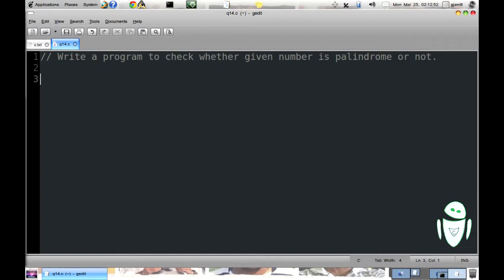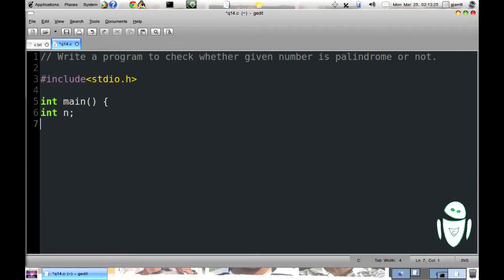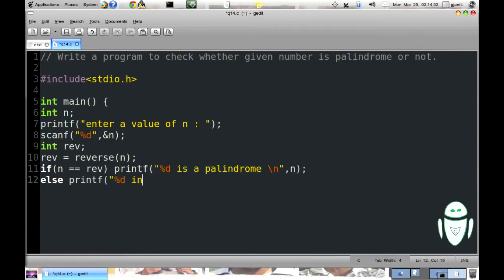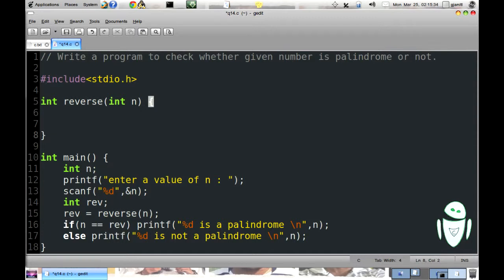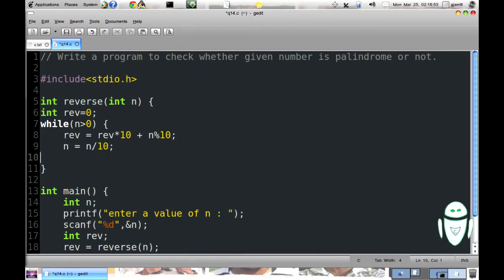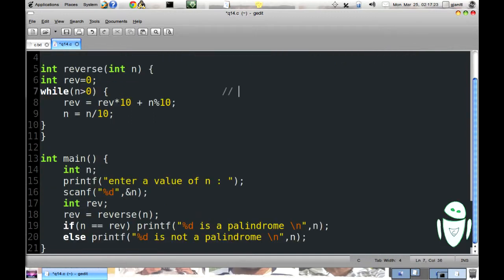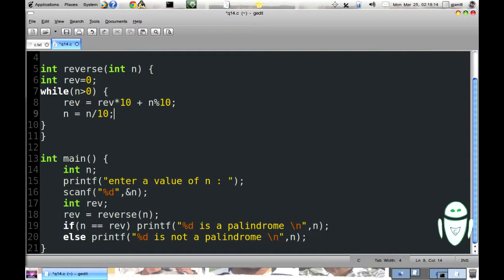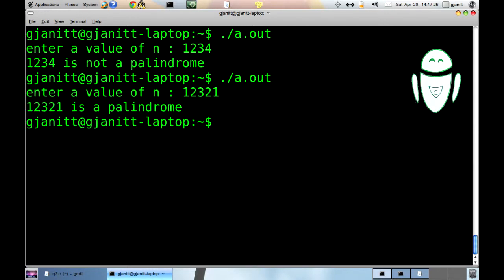Palindrome .C Programming video